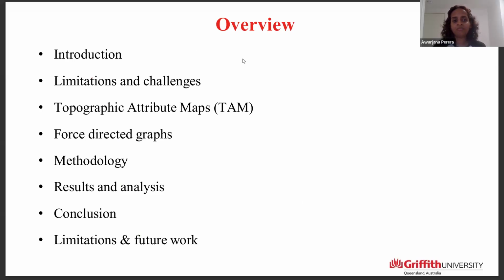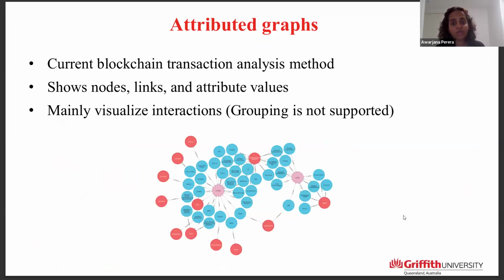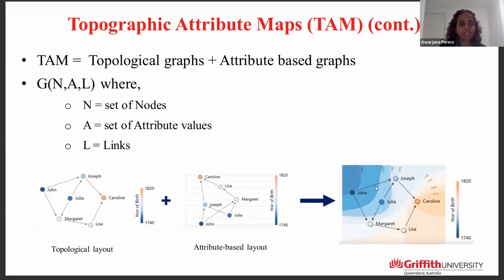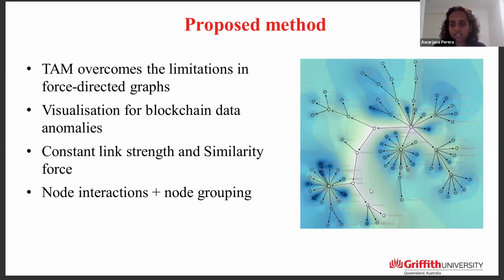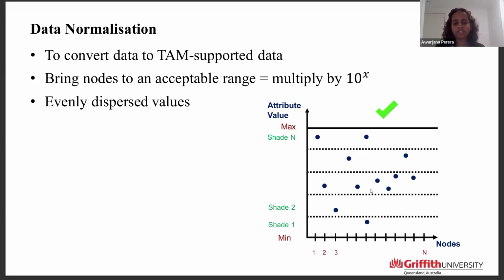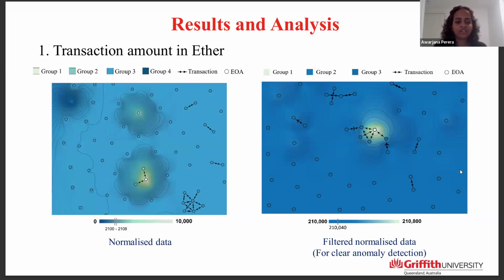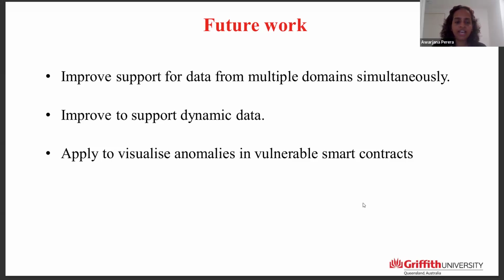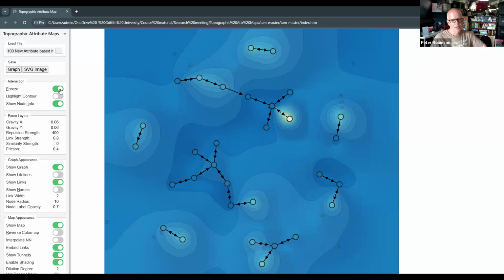Topographic Attribute Maps(TAM) for visualising blockchain transaction anomalies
Awarjana Perera delivered a talk on her research into analysing fraudulent transactions using TAM.